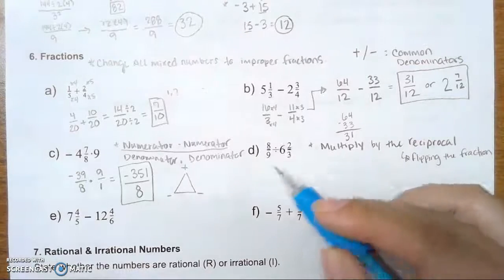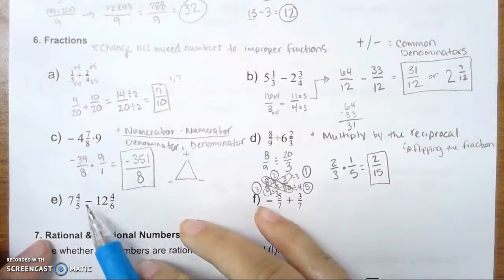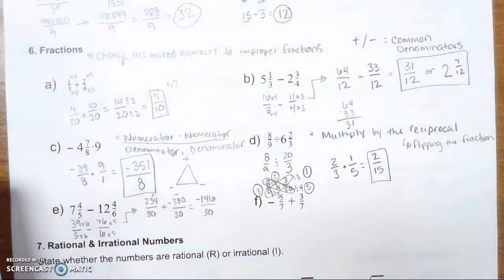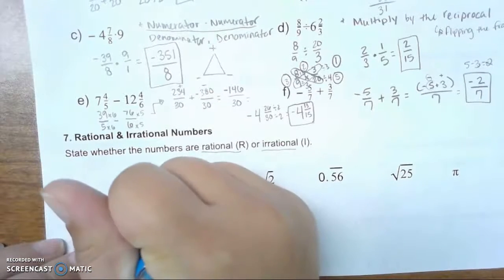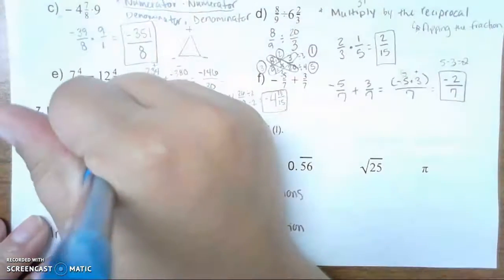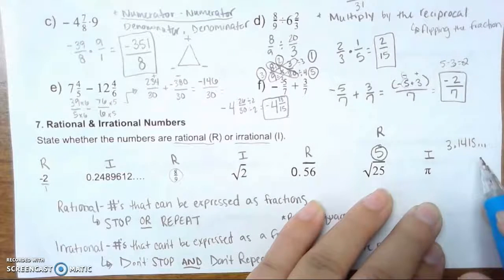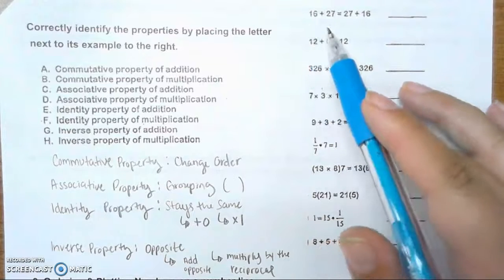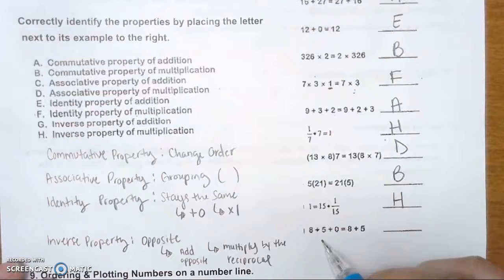Math 7 Benchmark Studyguide Pt 3